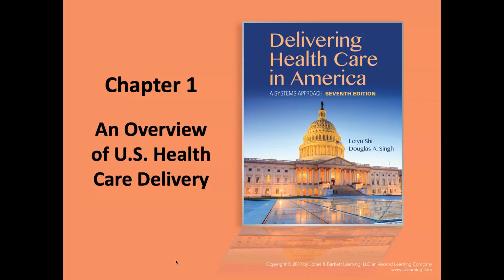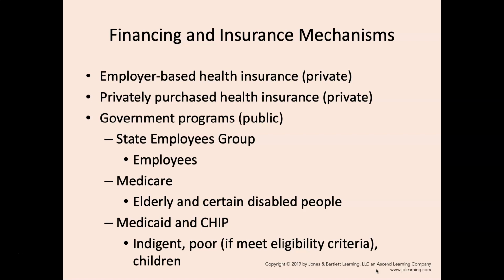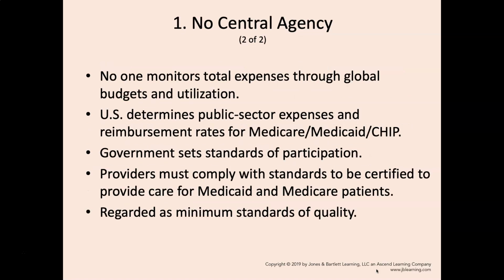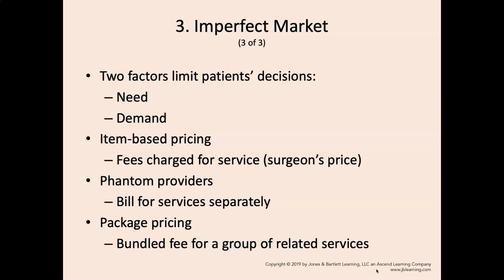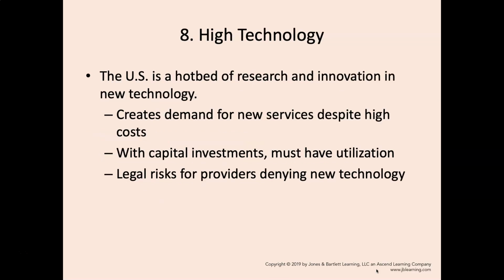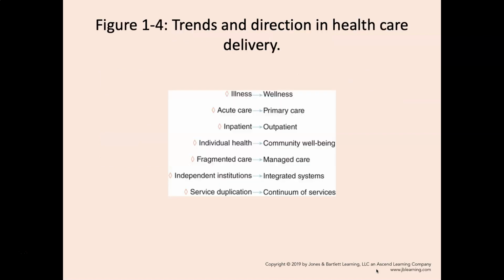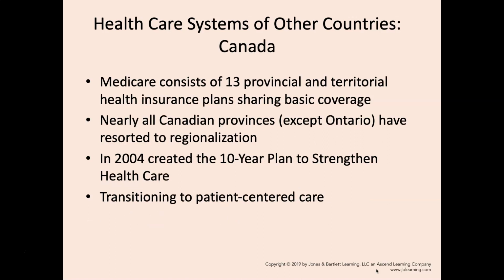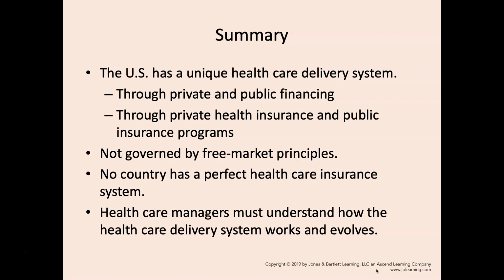HIT 330 Lecture Video Chapter 1